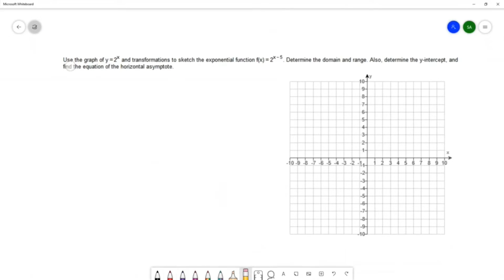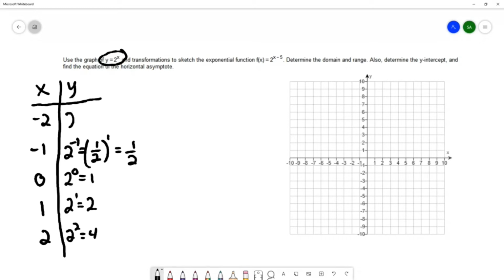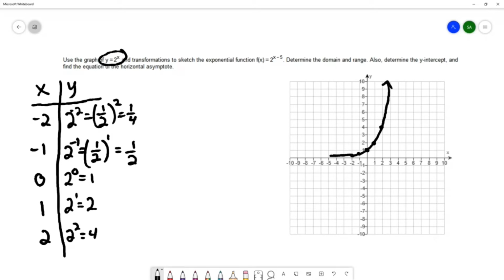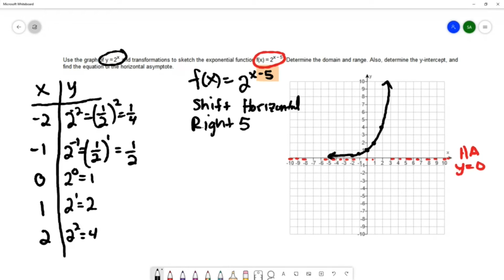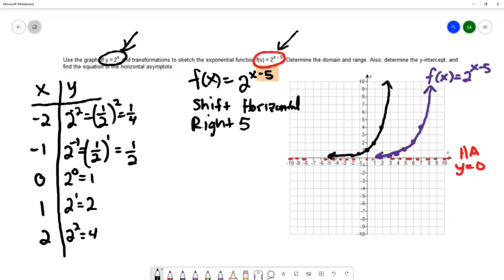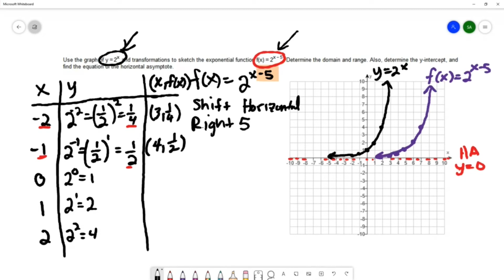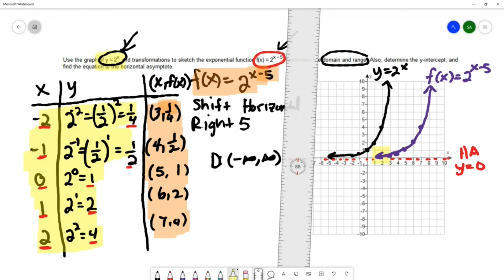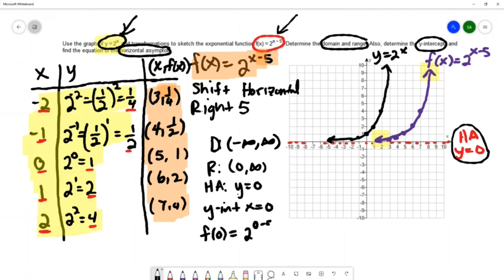Graphing with Transformations Exponential Base 2